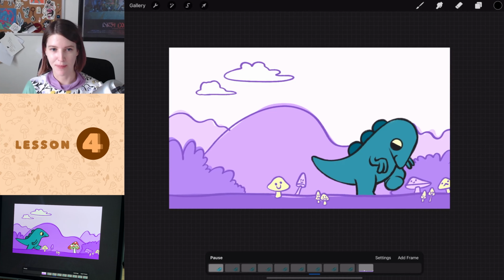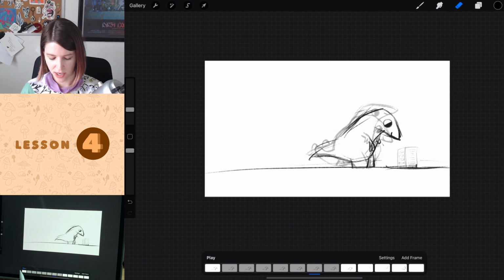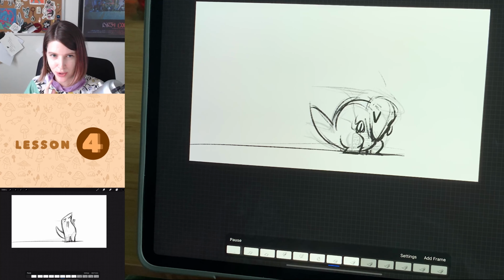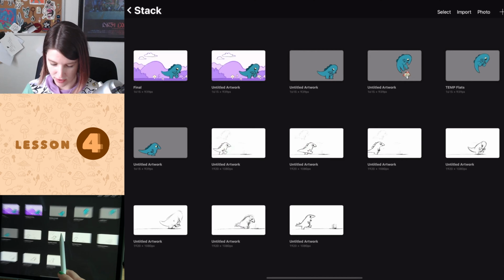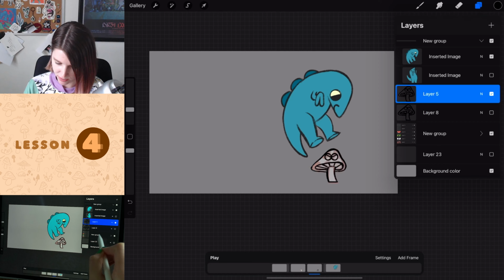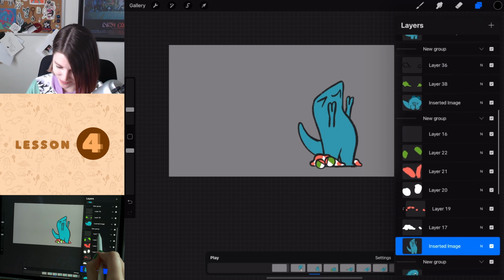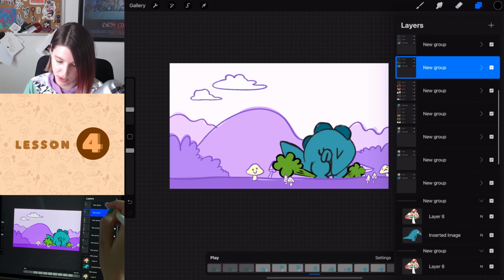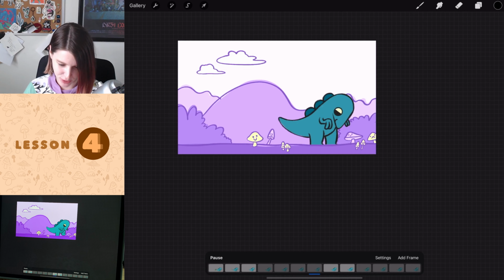4B Step by Step Look at the Animation Process